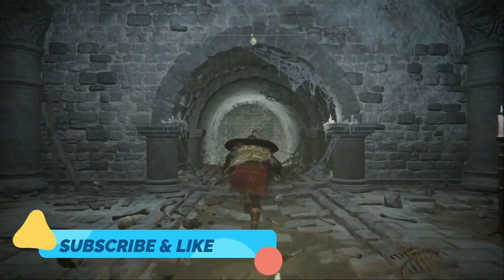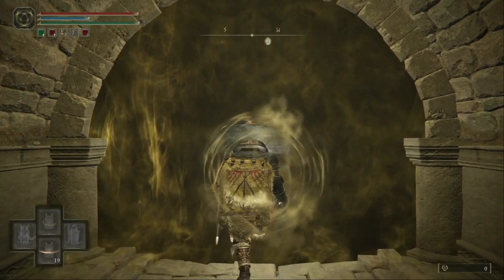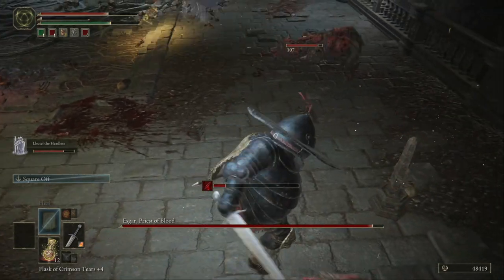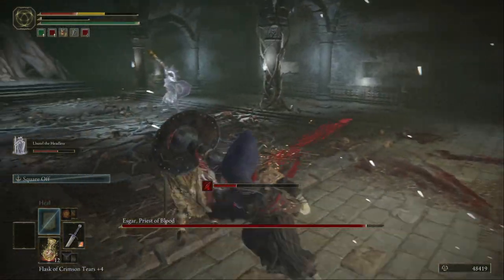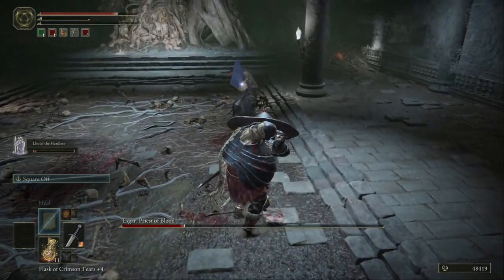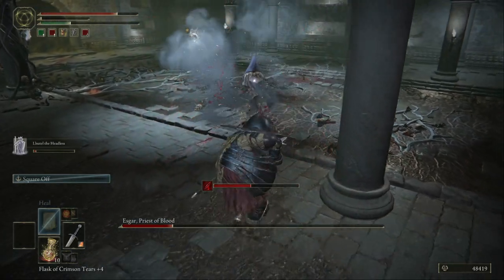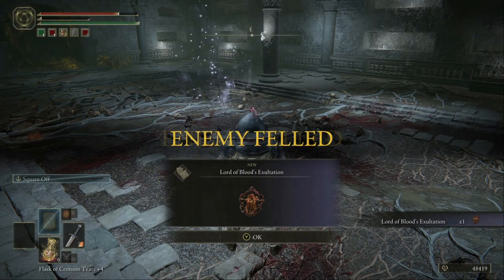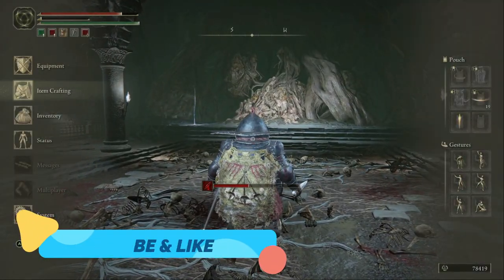HOW TO KILL ESGAR, PRIEST OF BLOOD FAST ELDEN RING